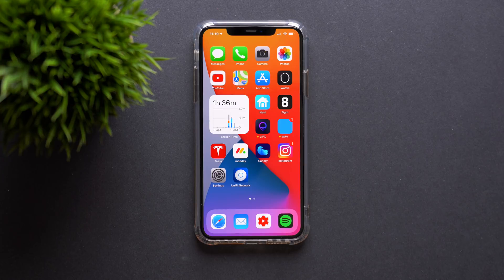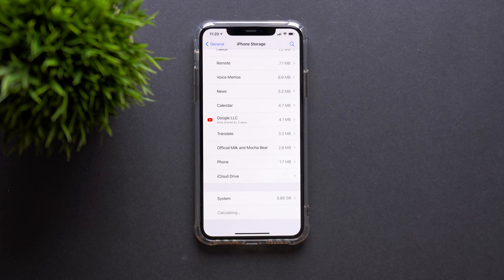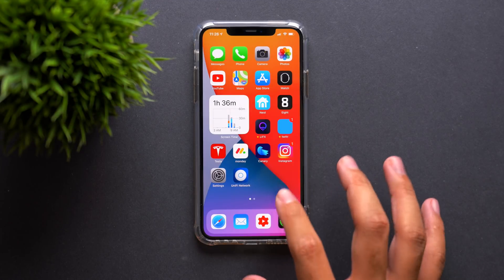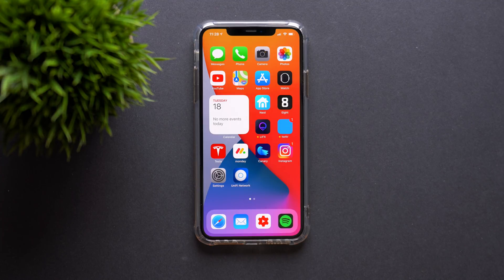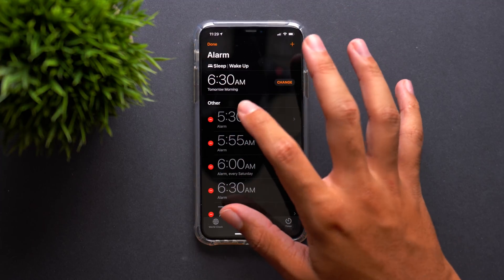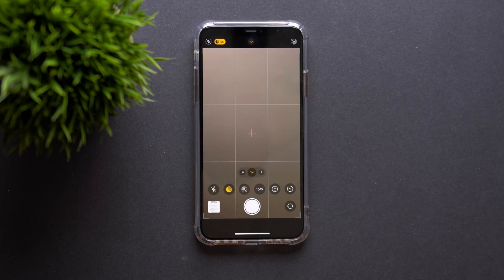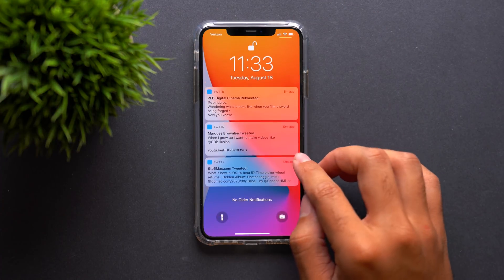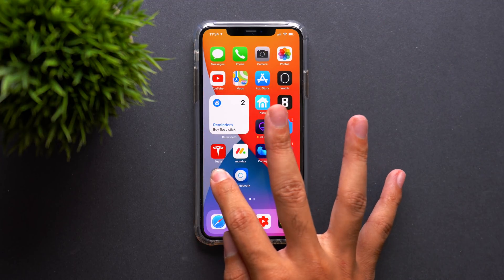iOS 14 Beta 5 Released! New Features/Major Bug Fixes!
Today, Apple released the 5th developer beta of iOS 14. After the crazy experience on iOS 14 Beta 4 we needed some stability and that’s what Beta 5 delivers!

***Time Codes***
0:00 Intro
0:45 Beta 4 Issues
2:15 Update Details
4:09 New Features
13:28 Speed/Performance
14:35 Battery Life
15:21 More Information
15:57 Outro